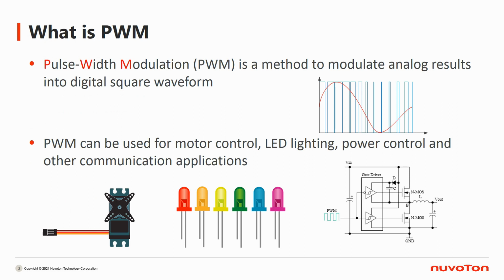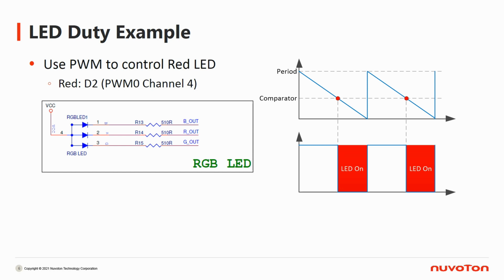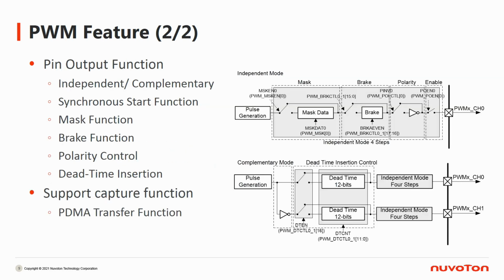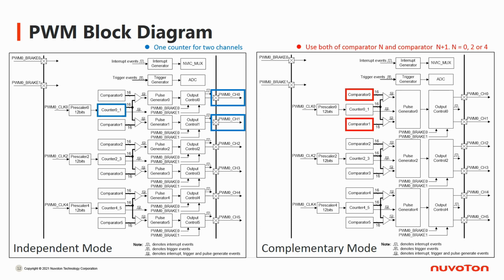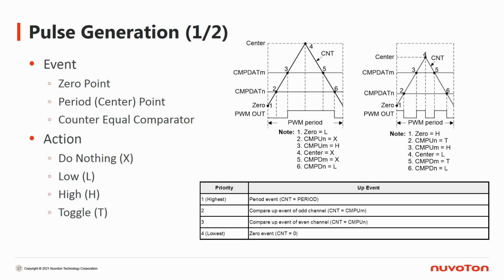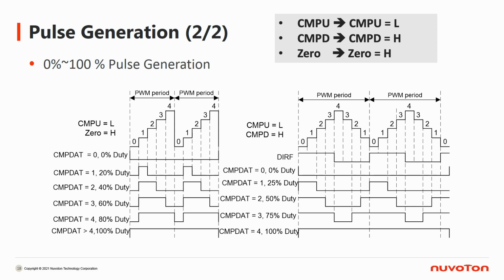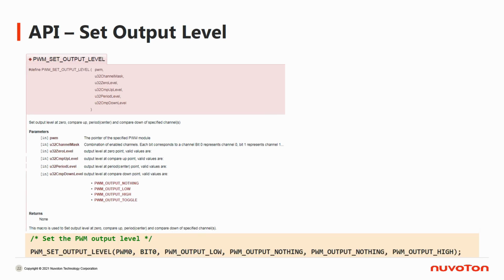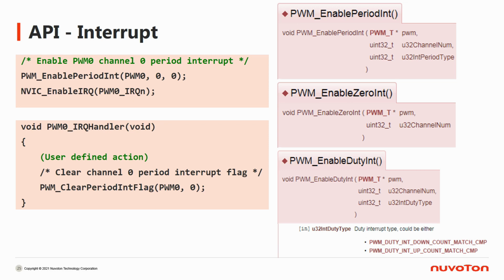Nuvoton NuMicro Family Microcontroller Level 1 Workshop - PWM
This video introduces the PWM function of Nuvoton’s MCU. It includes the basic knowledge of PWM, features of PWM in Nuvoton’s MCU, and how PWM is implemented in Nuvoton’s MCU.